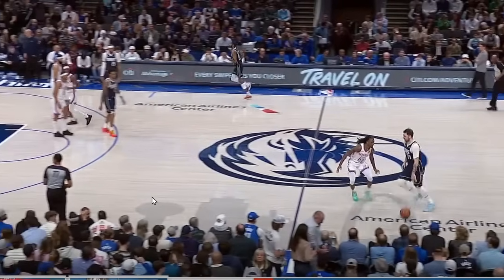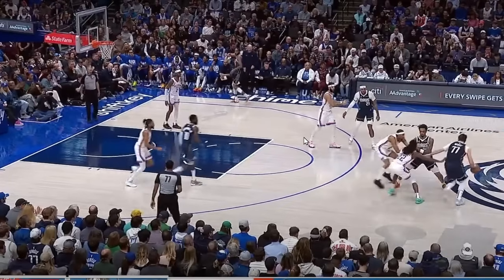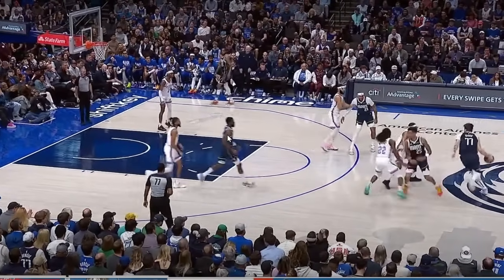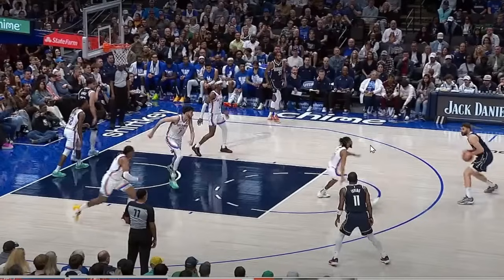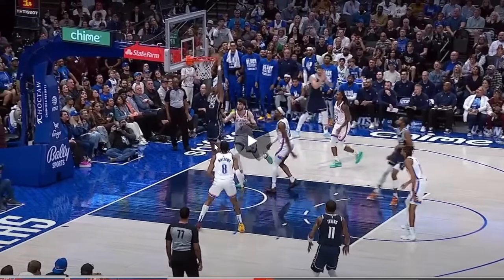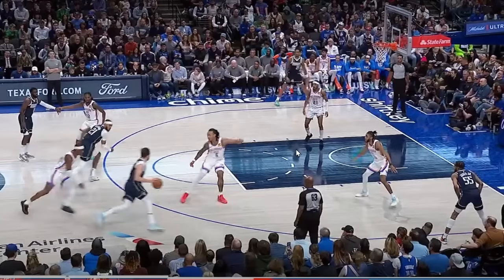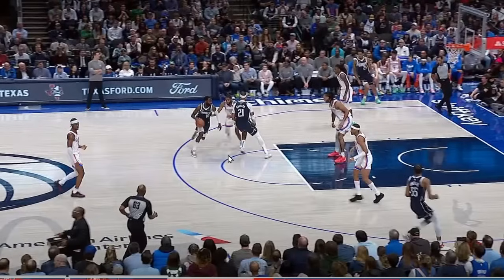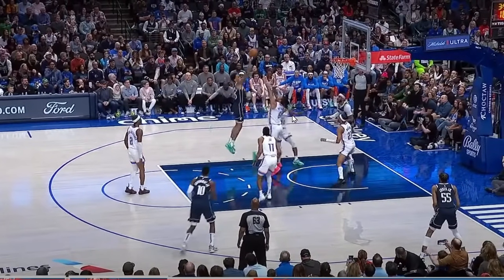PJ Washington's Dallas Mavericks DEBUT Was EYE OPENING...